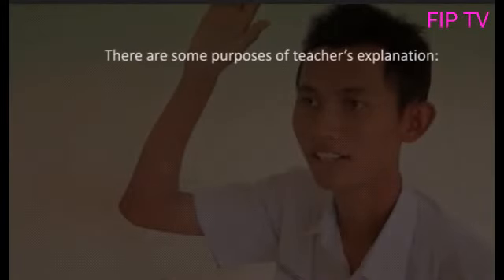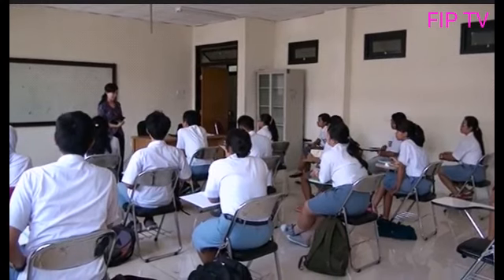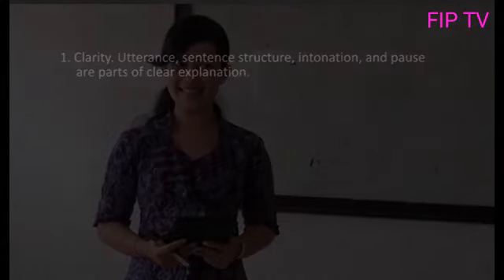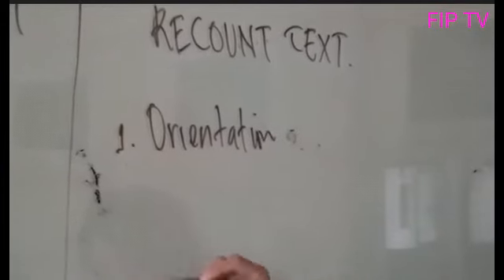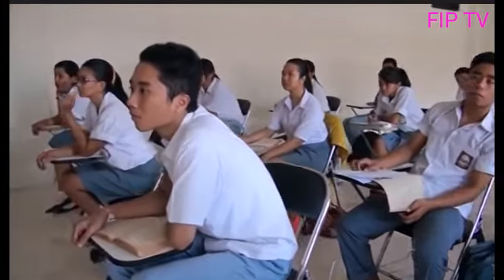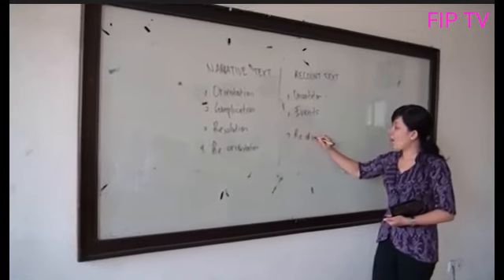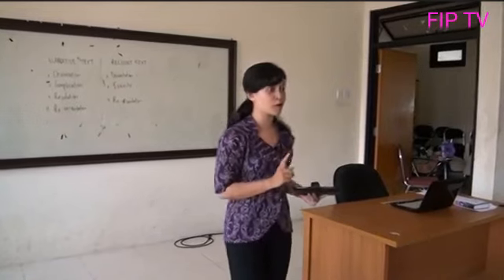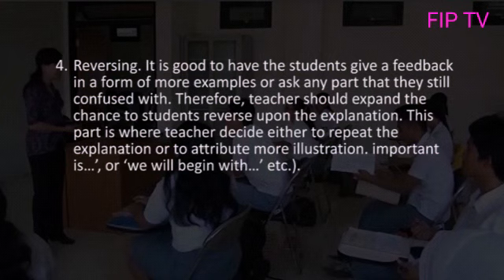FIP Mengajar Menyiarkan Explaining Skill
Video pembelajaran micro teaching Explaining Skill diproduksi oleh Dr. I.G.A. Lokita Purnamika Utami dan Luh Putu Putrini Mahadewi dan disiarkan FIP TV dalam Program FIP Mengajar.